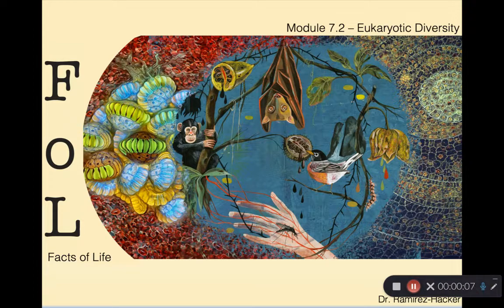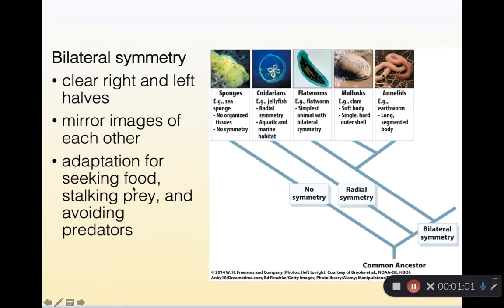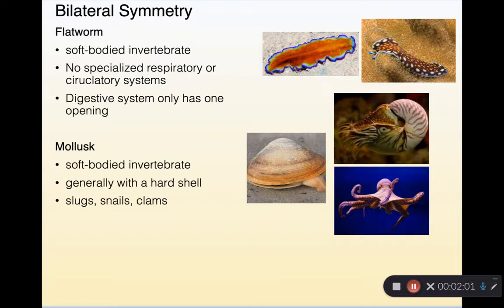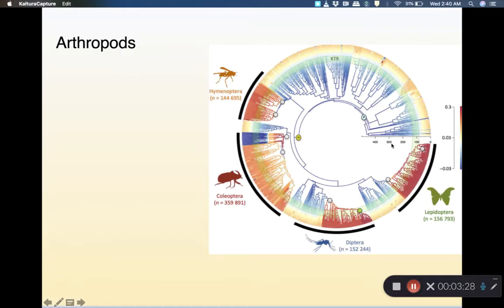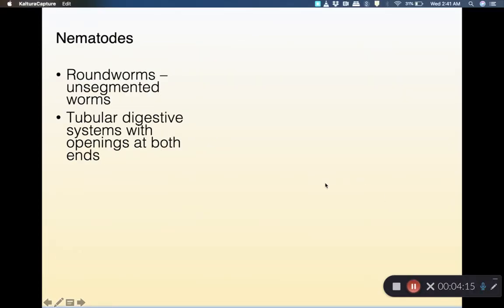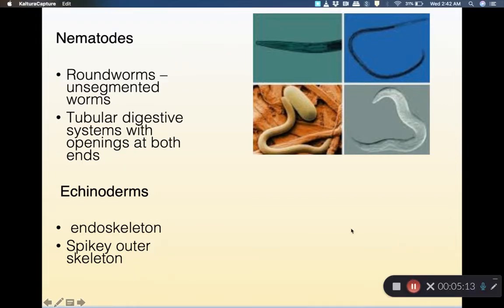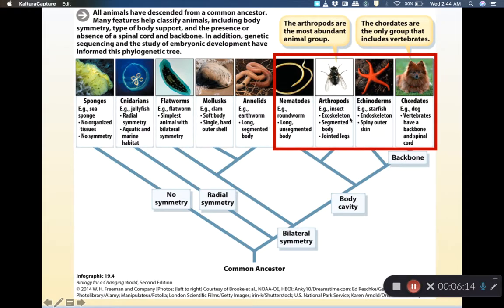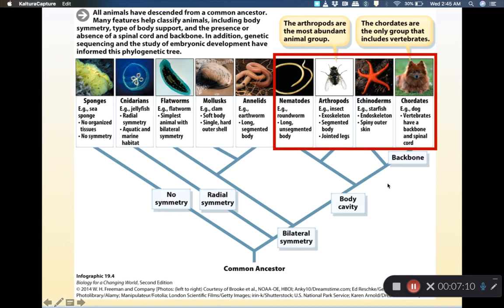Module 7.2 - Eukaryotic Diversity Animals